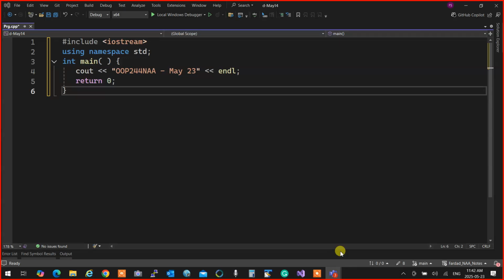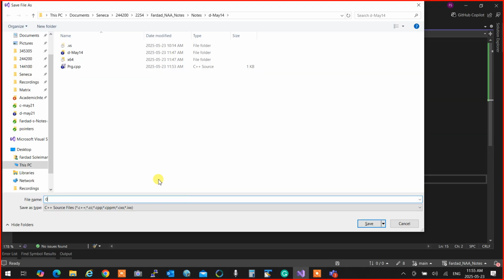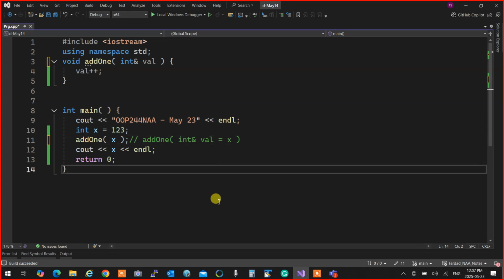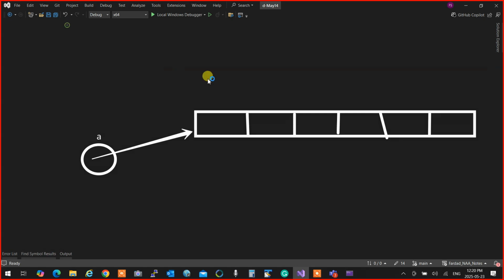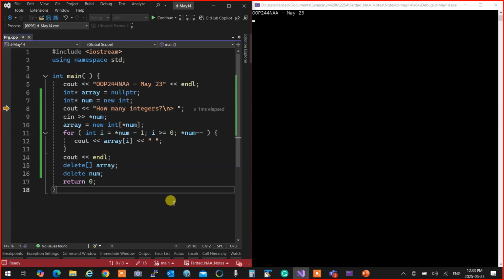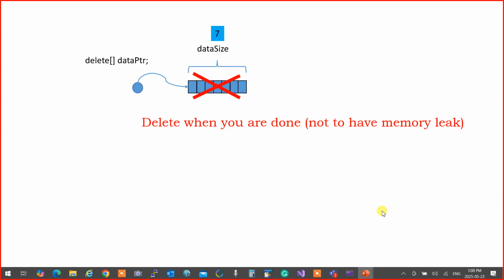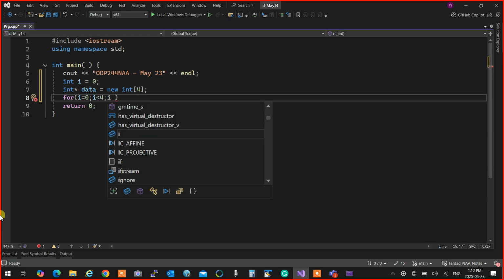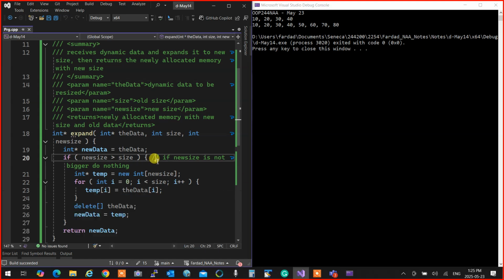2254 - OOP244NAA May23 - pointers and dynamic mrmoy allocation